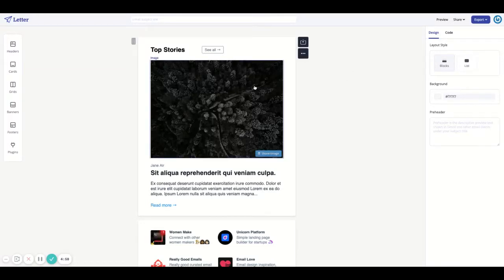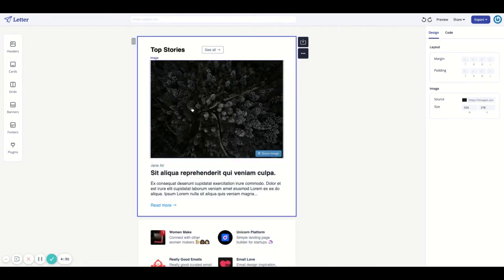Undo and Redo in Letter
Dealing with limitations and feasibility, every choice brings it's own problems.